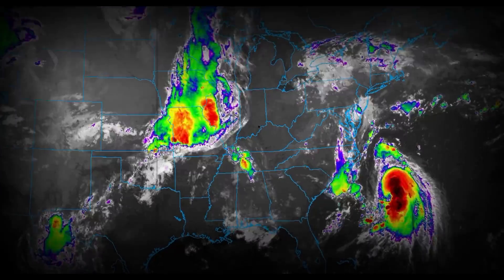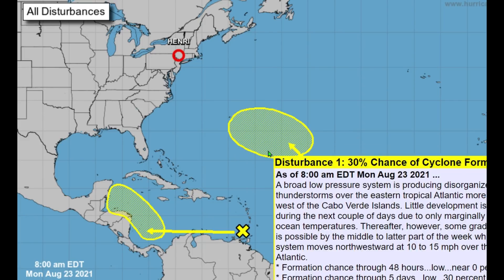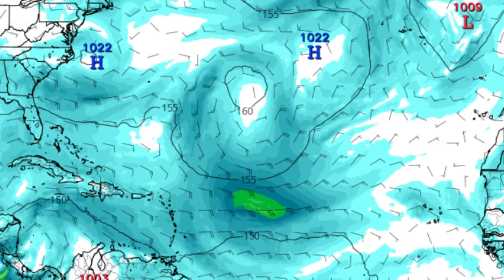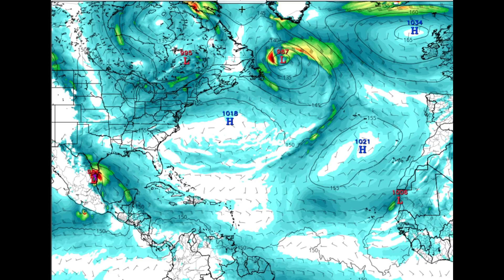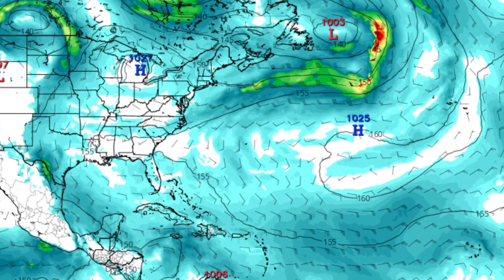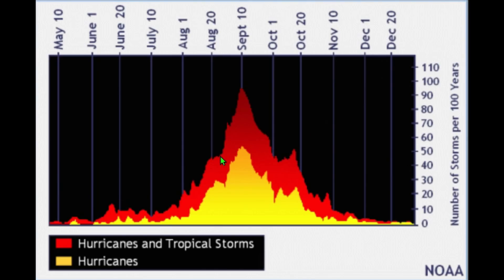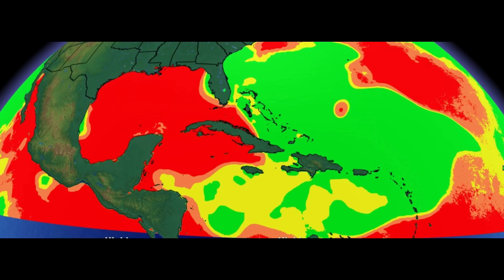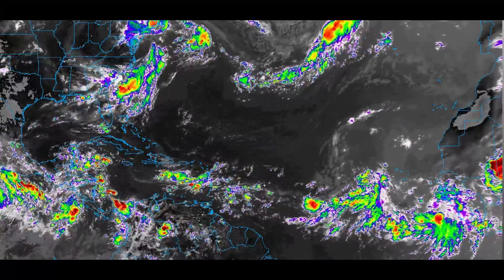Hurricane UPDATE! "MULTIPLE" GULF Hurricanes within 10 DAYS! Tropical Storm Henri Remnants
THIS is what "PEAK" Hurricane Season feels like... Not even DONE with one storm while we ALREADY have invests for Multiple BIG Hurricanes in the Gulf of Mexico.

    I am NOT a professional Meteorologist. This channel and content are my opinions and personal forecasts I share and blog with the public using public information and weather charts. I ALWAYSE highly recommend people listen to 'Local Weather stations' for Current and up to date Weather information wherever you may live. Stay Safe!